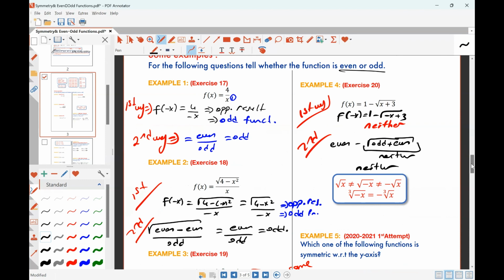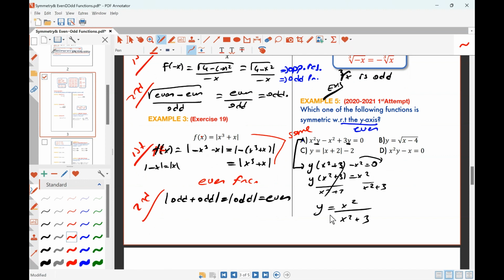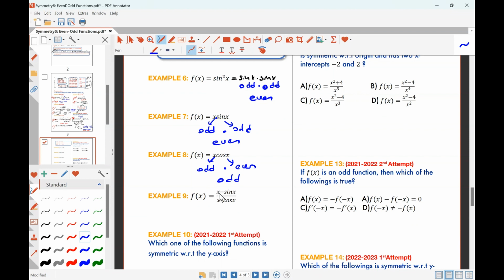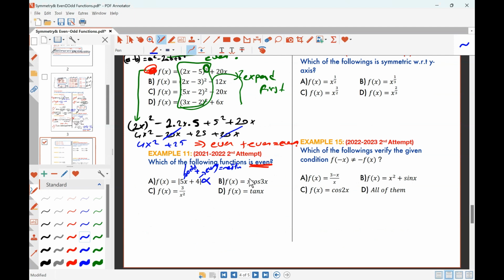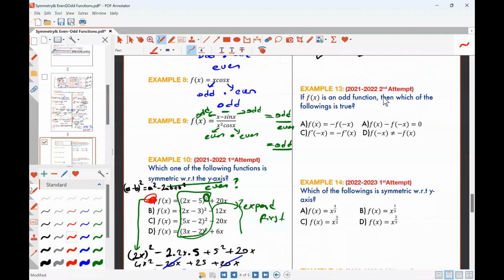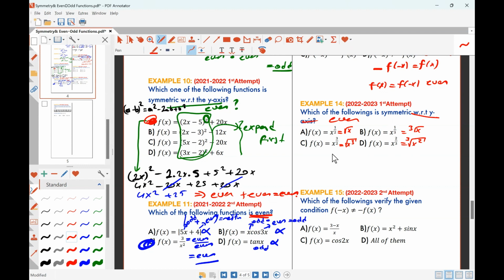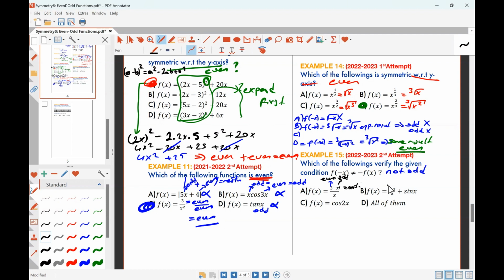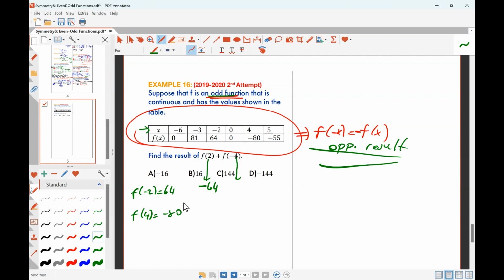Symmetry/Even&Odd Functions Part 2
Calculus
Chapter1/Section1
Symmetry around y-axis
Symmetry around origin
Even&Odd Functions